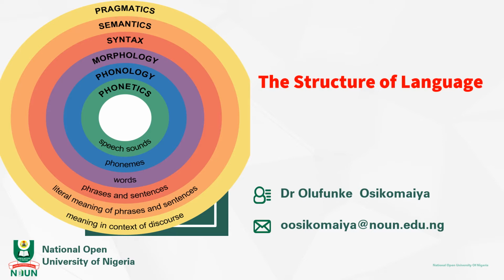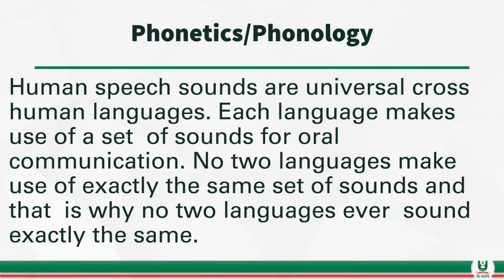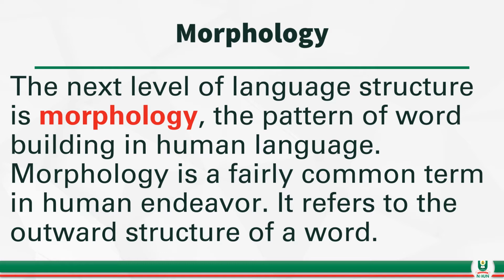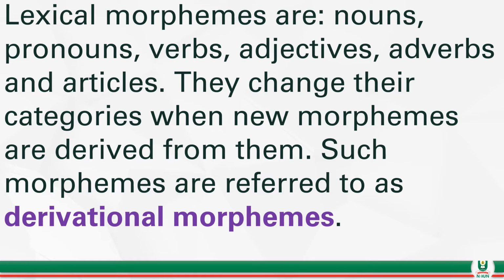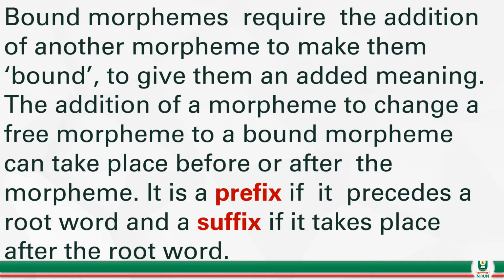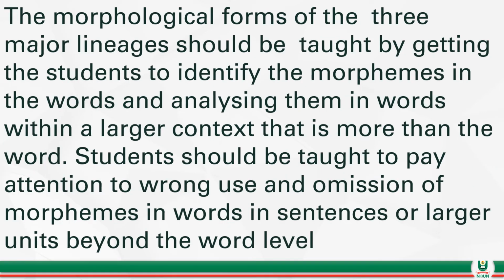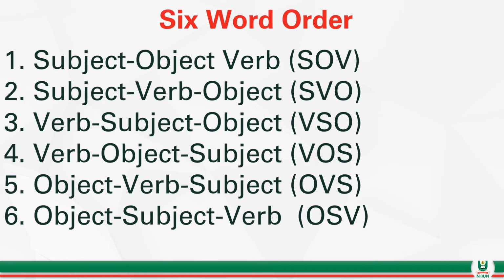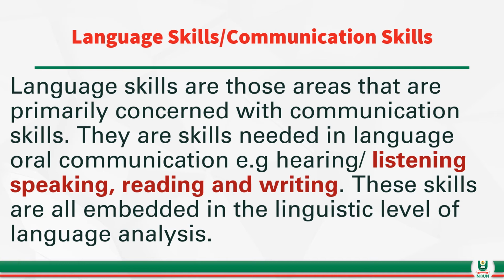EDU728 Instructional Video Week 7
The Structure of Language